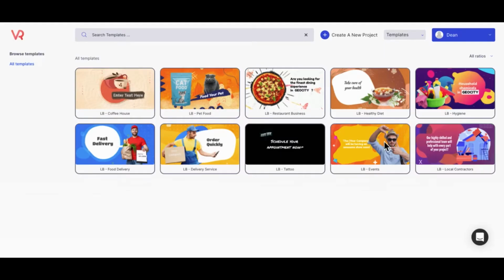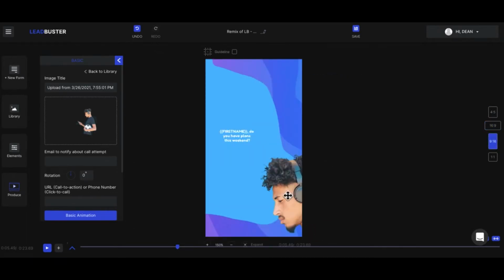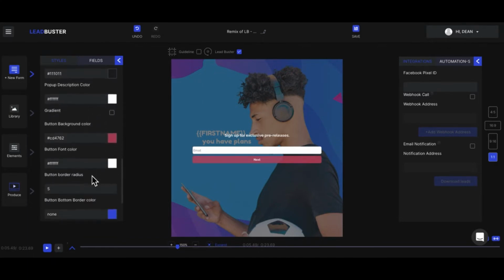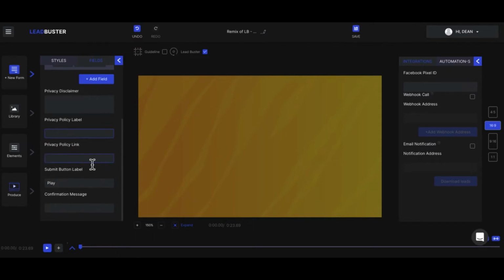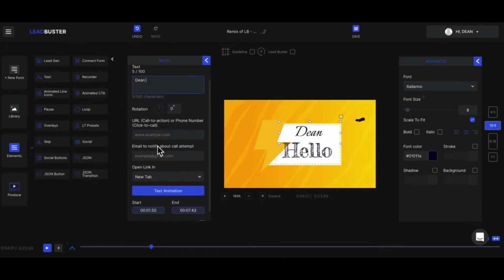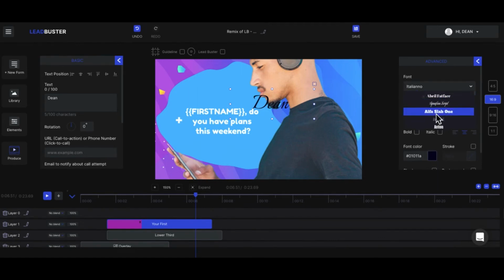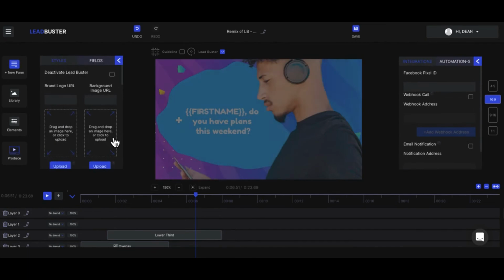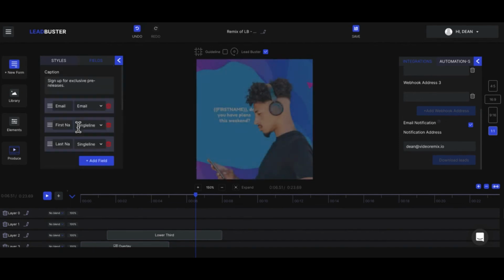Lead Buster WalkThrough - Lead Buster Review - Lead Buster Demo